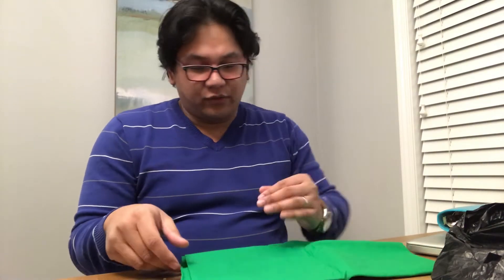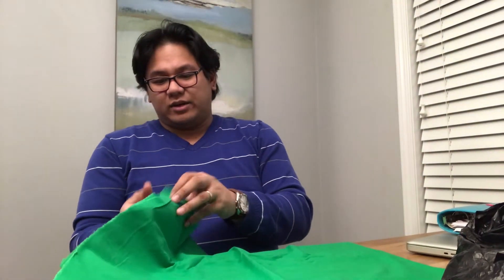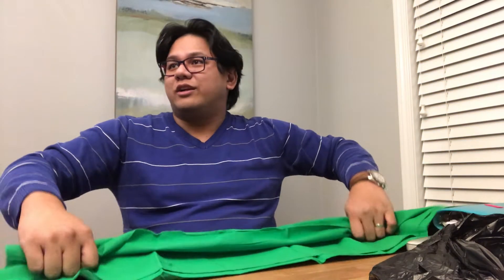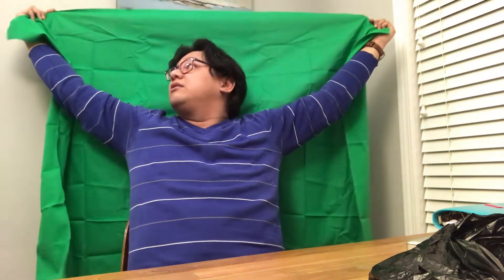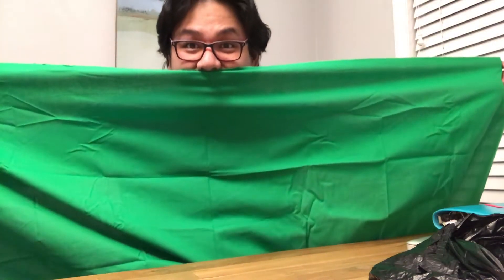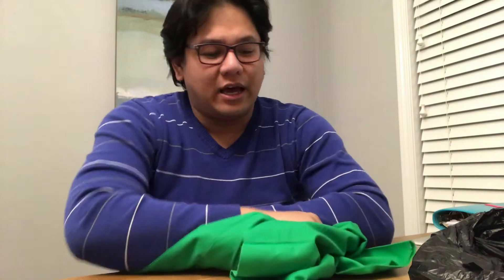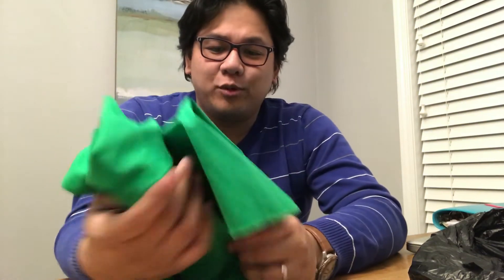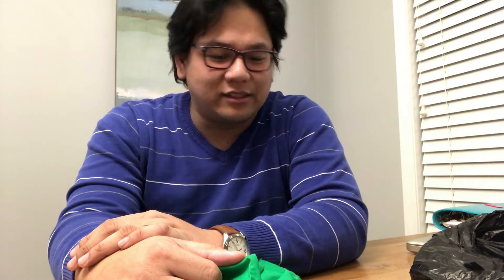It Has Arrived!!!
It is 100% optional but always greatly appreciated!

Playing through one of the best Final Fantasy Games ever made!
Schedule!
Streaming 9:30PM Mountain Standard Time (MST)
Monday, Tuesday, Wednesday...If I stream on another day then that is a Bonus day yay!